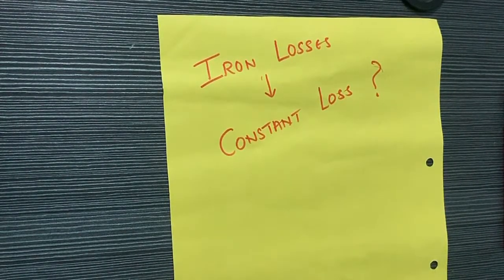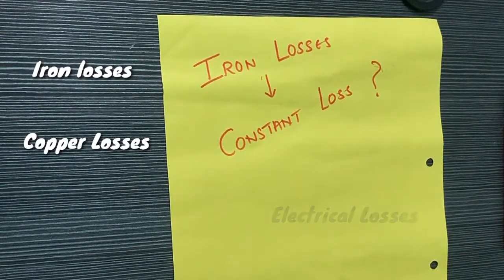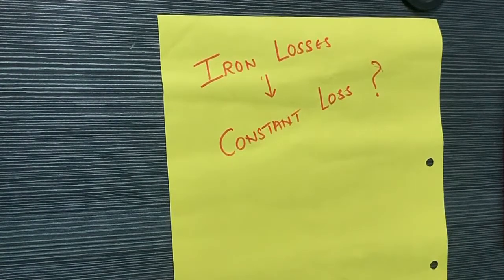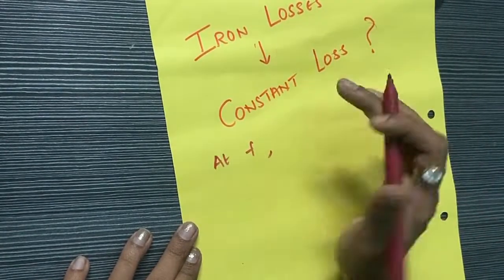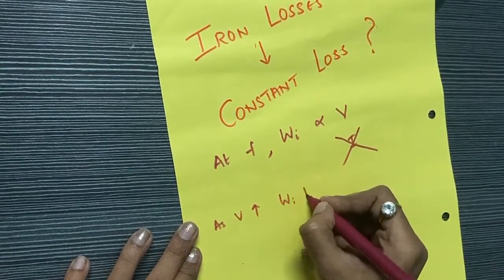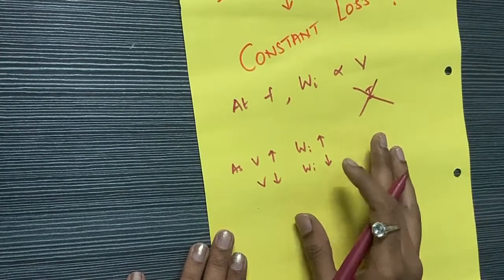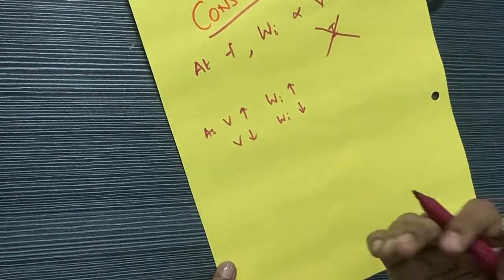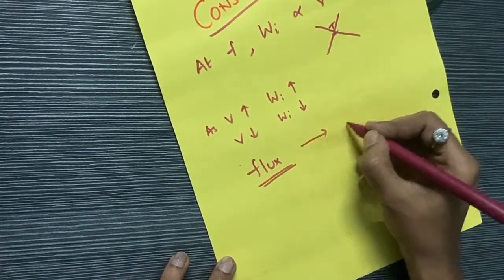Why Iron losses are called Constant losses?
Iron losses in an electric machine are constant but not cooler losses. Why ???
This concept is explained here briefly in this 2 min video.
If you have any doubts in this topic or any other topic from Electrical Machines, just comment down in the comment section. I'll try my best to clarify.
Happy Reading